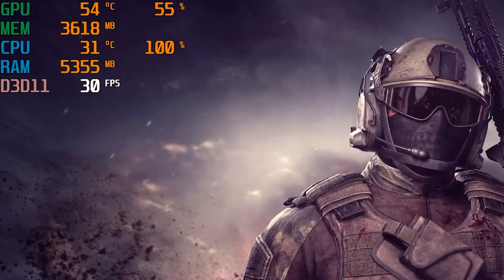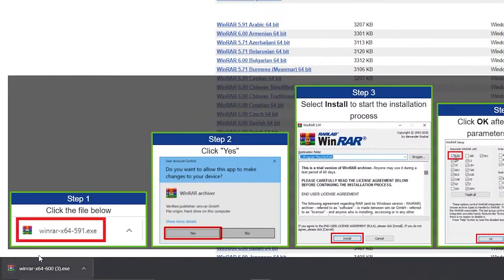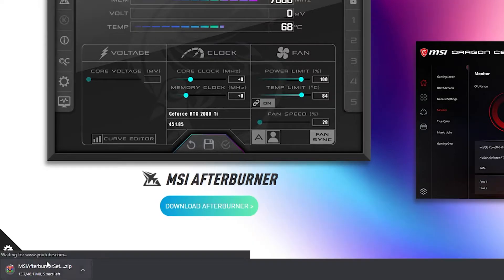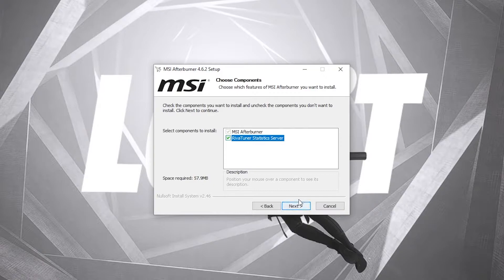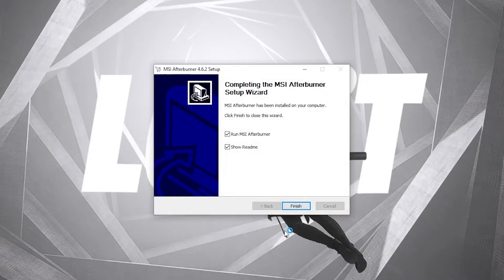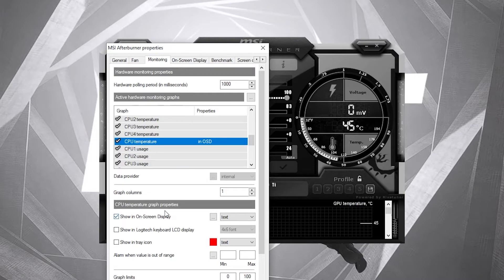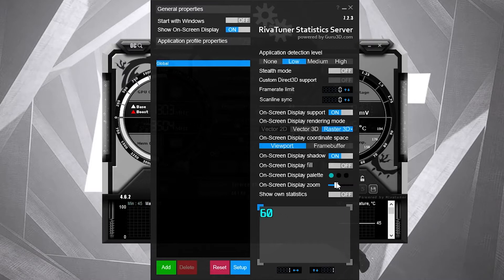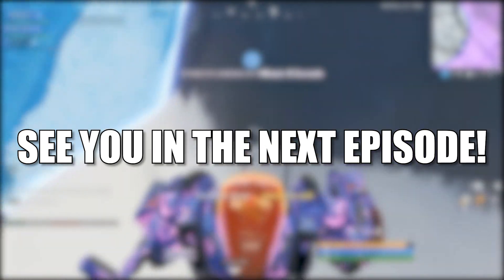How to Display FPS, GPU, CPU Usage, RAM Usage in Games